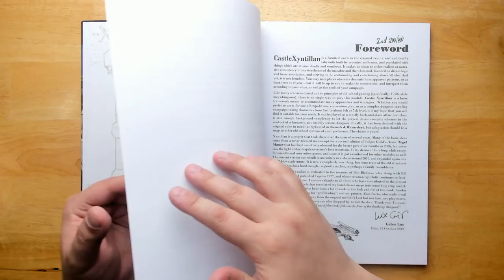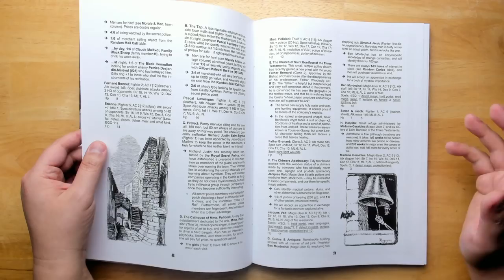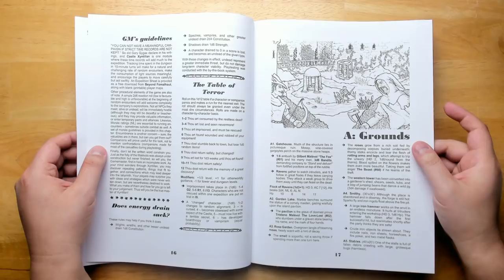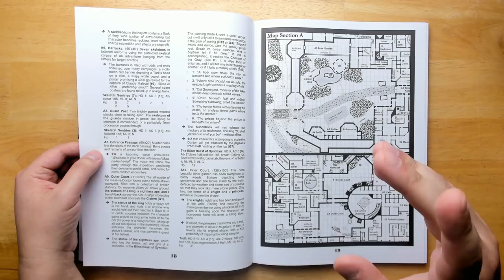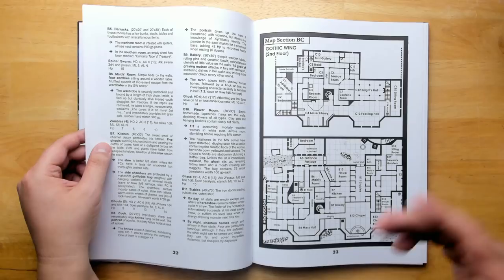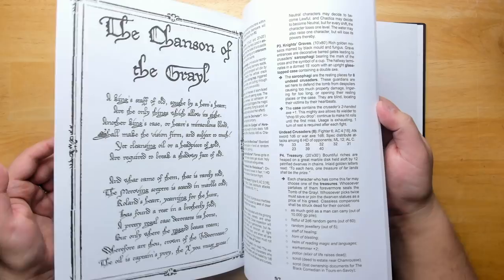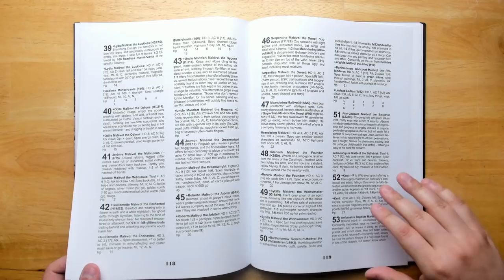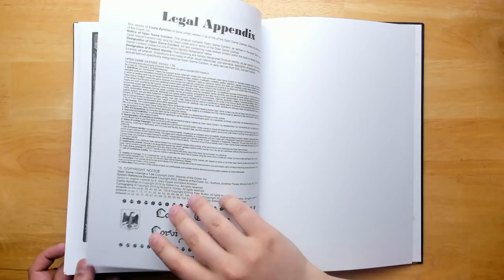Castle Xyntillan: Megadungeon Review for OSR DnD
QUESTING KNIGHT PATRONS!
Older Cloud
Ivar Framnes
Paul Crosslin
Ken Parker
Bill Piper
Joshua Blair
Gianfranco Bux
Christian Lindke
Aaron Seymour
RollStats
Fil Kearney
John Case Tompkins
Minty
Dan Webb
Alex Dzuricky
That One Guy
Shannnon Lewis
Dwayne Boothe
Eric from Bloat Games
James Endres
Kieran Harcombe
Tim Pudoff
Ricardo Sedan